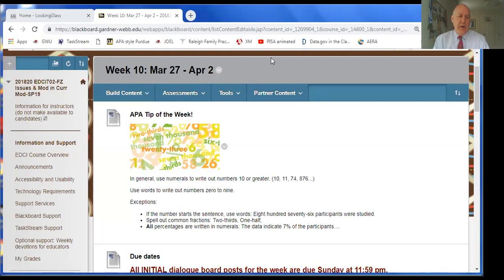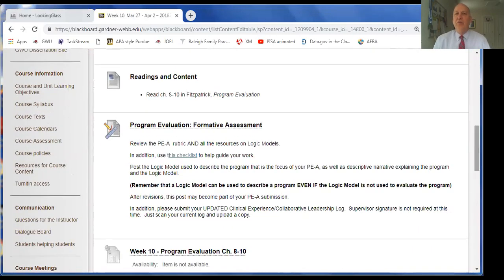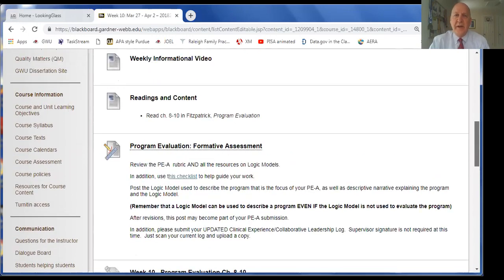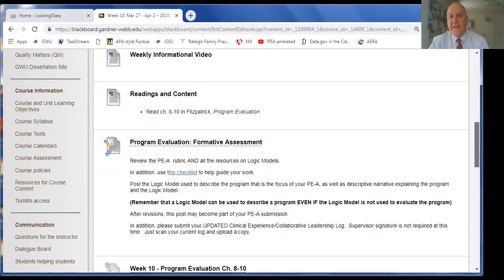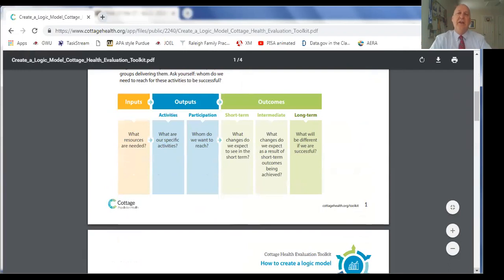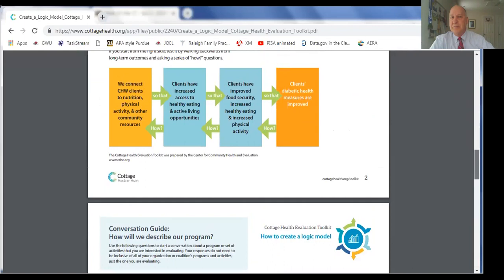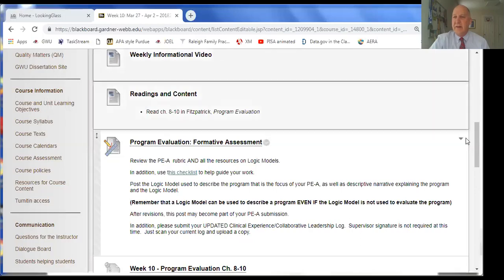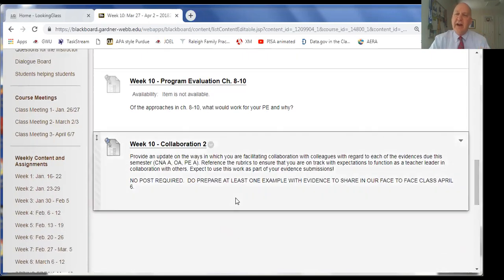EDCI 702 FZ Wk 10 video